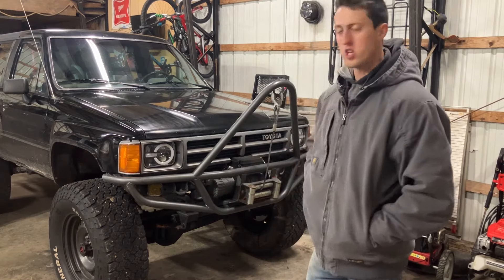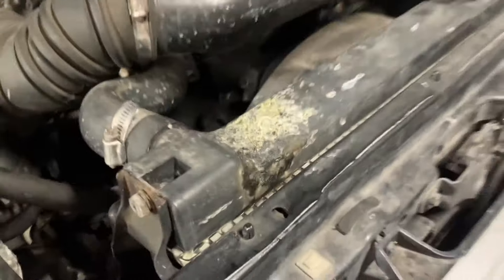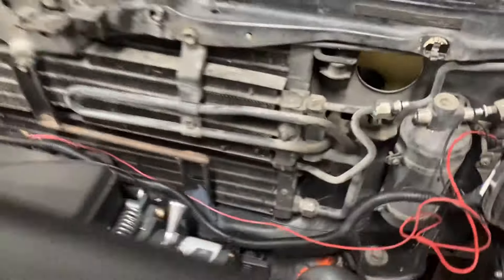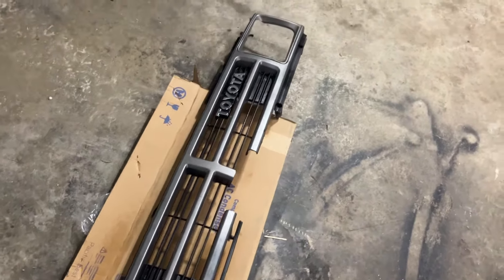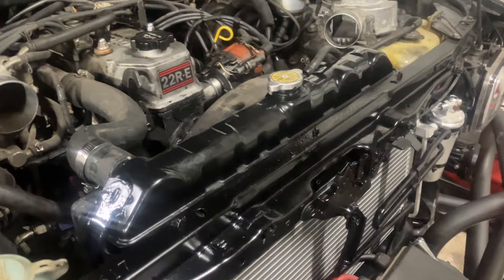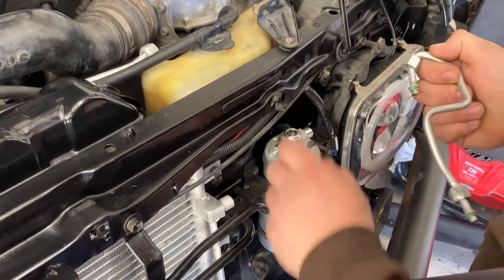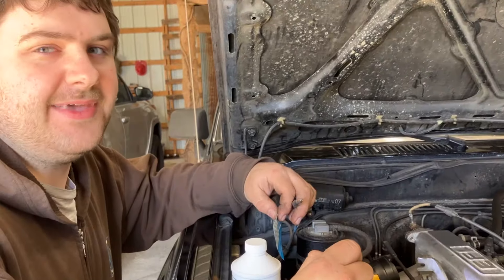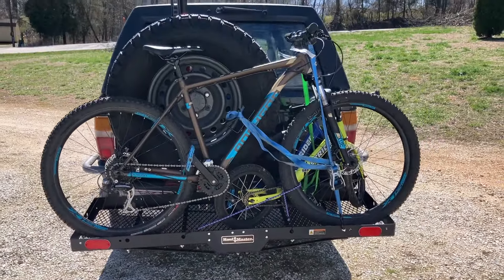1st Gen 4runner Gets Huge Ac and Cooling Upgrade! Definitely The Ultimate Overland Rig now!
Patrick and I install a New Ac Condenser, Drier and charge up the ac system for the first time!
Toyota TSB Bulletin-

PARTS LIST-
84-89 Toyota 4runner Condenser-

134 Green Gasket-

r12 to R134 Adapters-